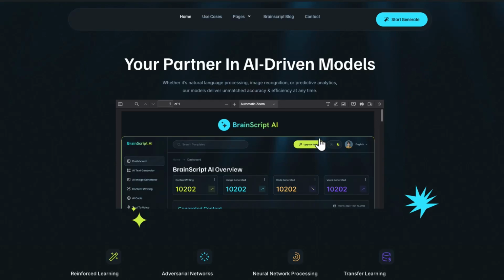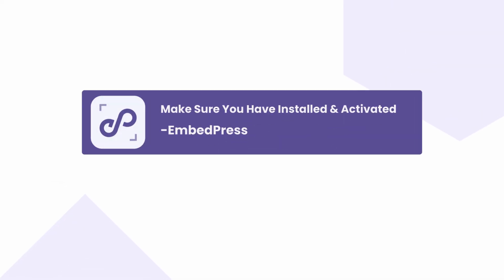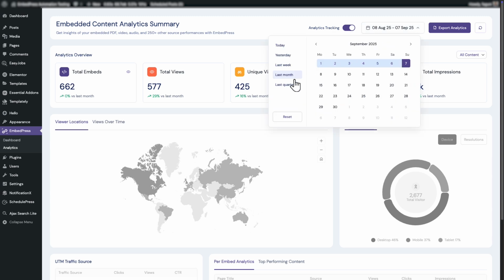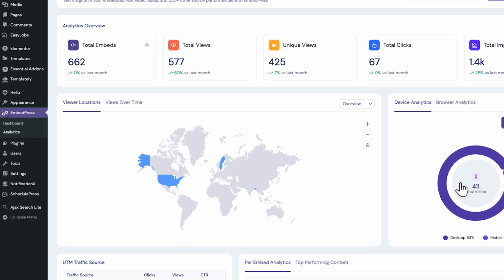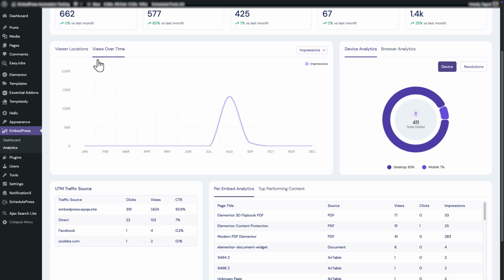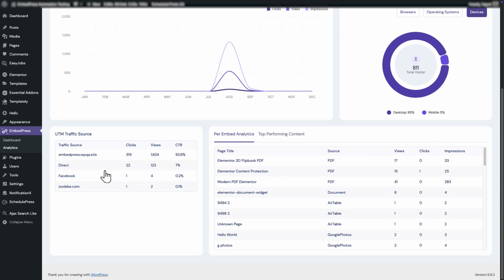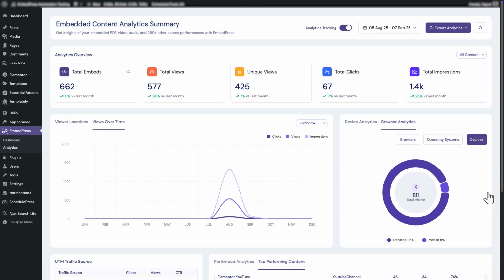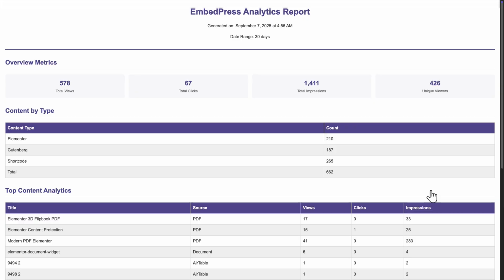Introducing EmbedPress Analytics: Track Embedded Content Performances at a Glance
Want to know how your embedded content is really performing on your WordPress site? In this video, you’ll learn how to track and analyze all your embeds using EmbedPress. From total views and clicks to top-performing content, you’ll get all the insights you need quickly and easily. Let’s jump in and see how it works!